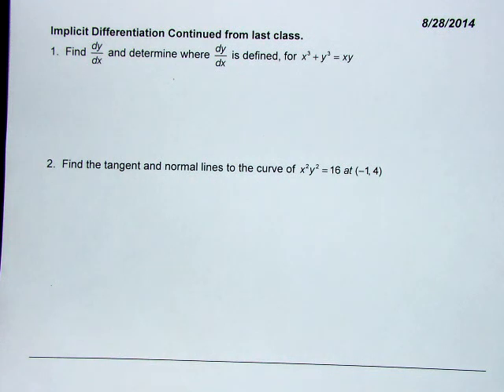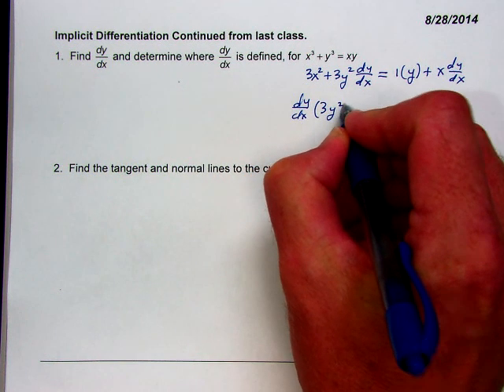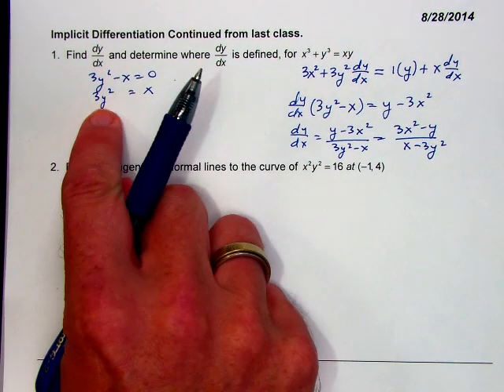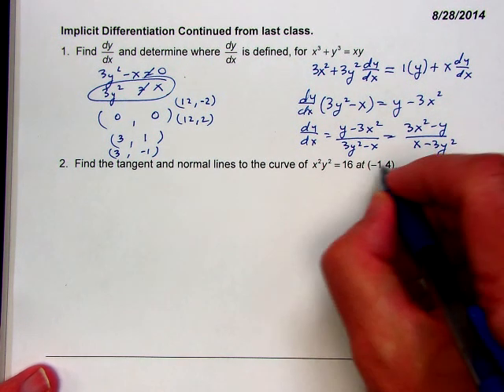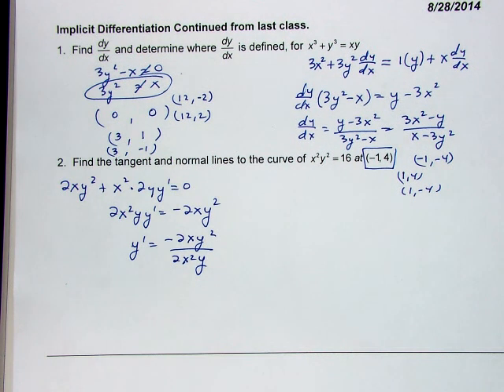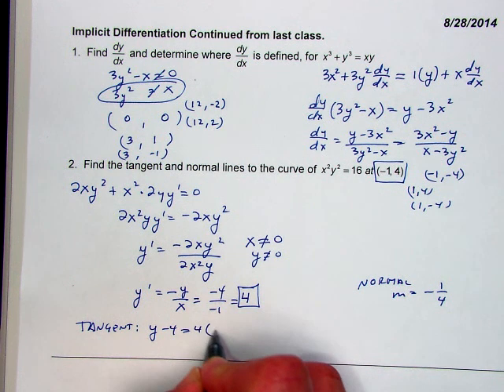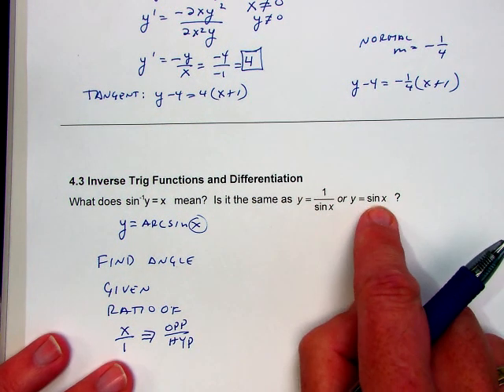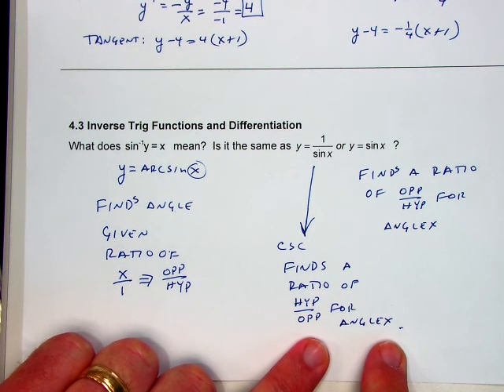Day 2 Implicit Differentiation